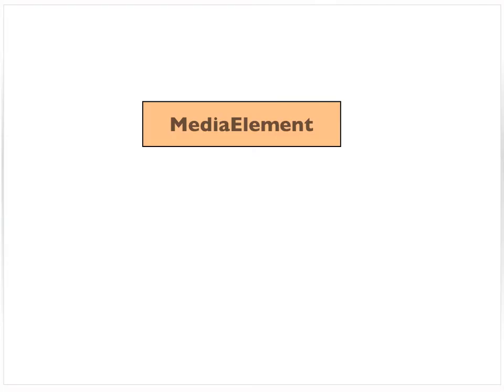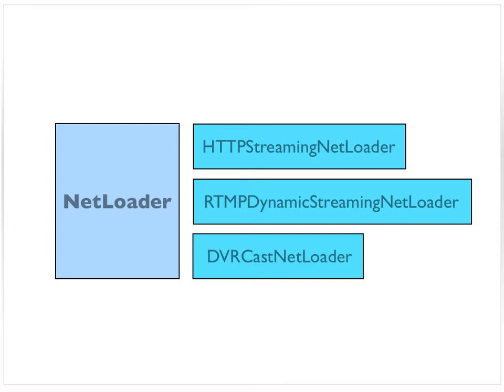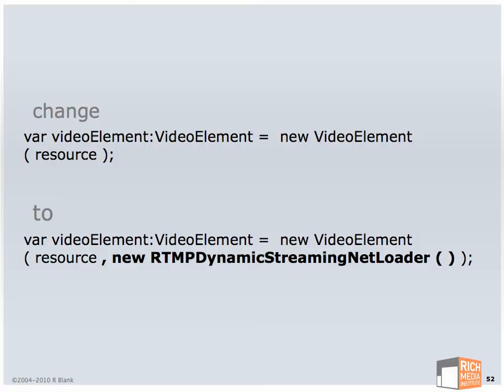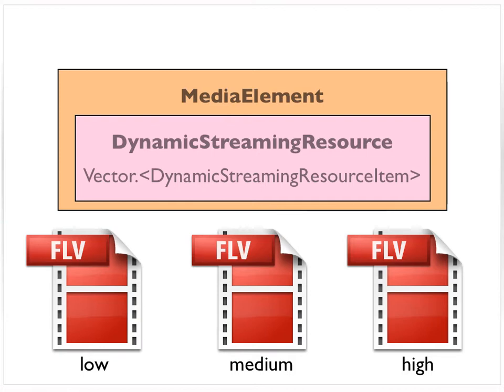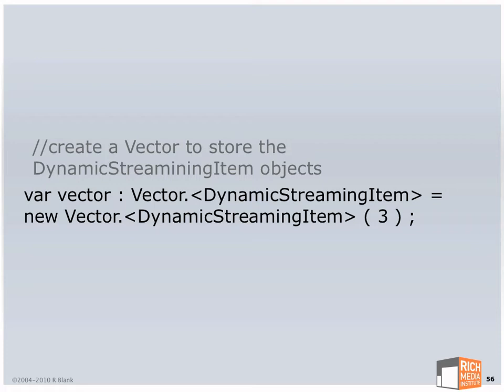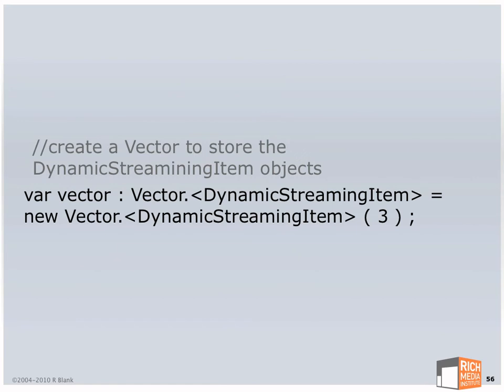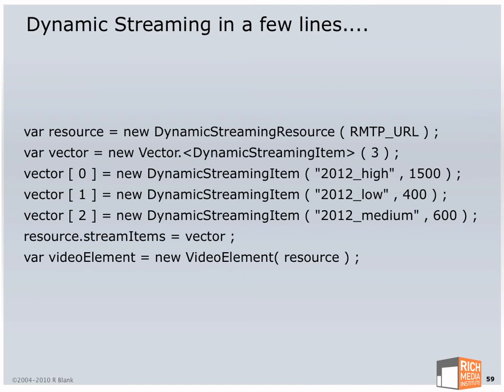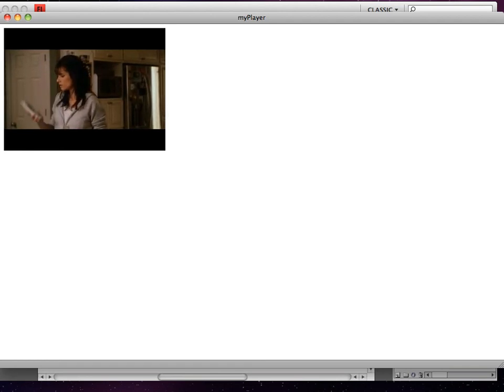Dynamic Streaming with Adobe OSMF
Adobe Open Source Media Framework (OSMF) is a great way to standardize and accelerate your video and media development in ActionScript 3. This video (part 3 of 6), recorded by R Blank based on OSMF 0.9 (Sprint 10) covers how to execute Dynamic Streaming (delivering the optimal video based on the viewer's connection speed) with OSMF.